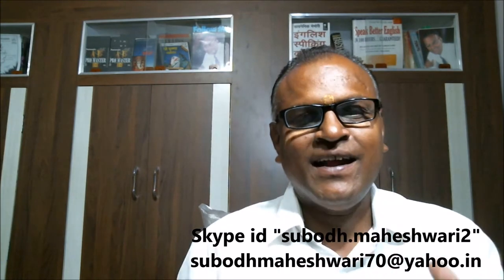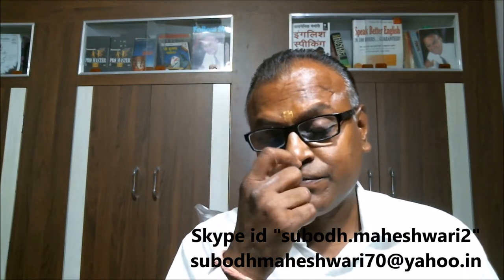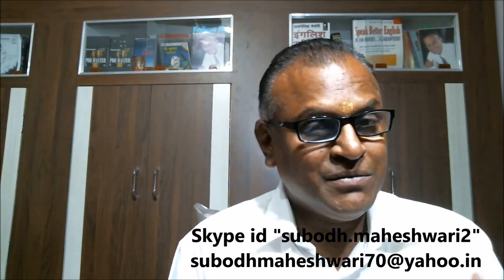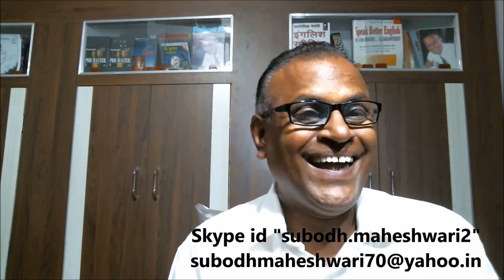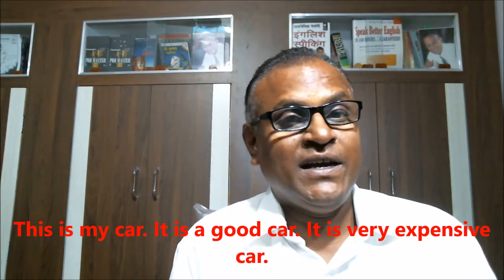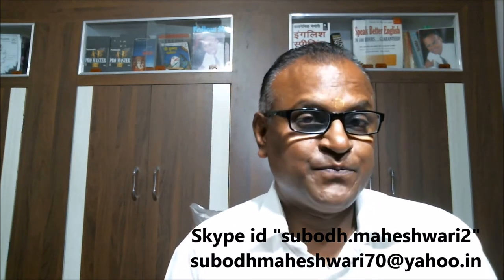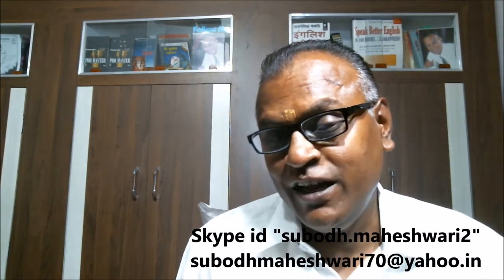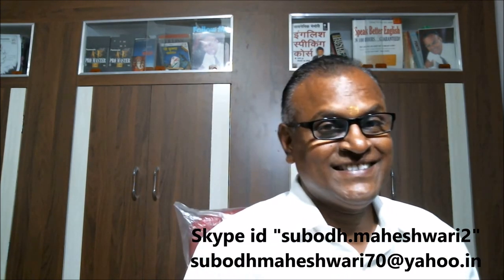how to use "it" in English grammar! Best English Teacher online!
It's Subodh here from India..I am 49+
I have been a teacher of English language for the last 25 years.
I have been helping adult students to have good command over spoken English.
I have taught more than 10,000 students from my country, and from china, Taiwan and Nepal within 25 years through classroom teaching.
Now, I have been teaching English through Skype online for the last 5 years.
If you are looking for a teacher who can help you to improve spoken English through Skype, I may be the teacher who can help you to learn English from your home itself.

My classes are paid classes. (You may have 10-15 minutes with me as Demo class if you wish)
I can help you to prepare for IELTS or TOEFL.
Add my Skype id "subodh.maheshwari2"
how to use  "it" in English grammar,Best English Teacher online!,online English teacher, Learn Grammar